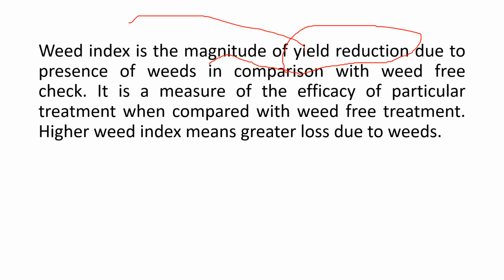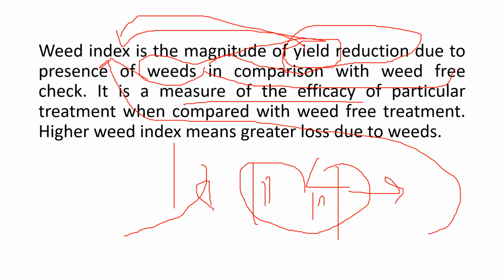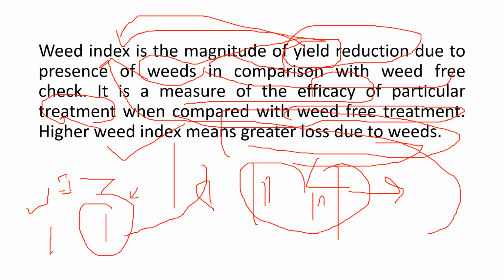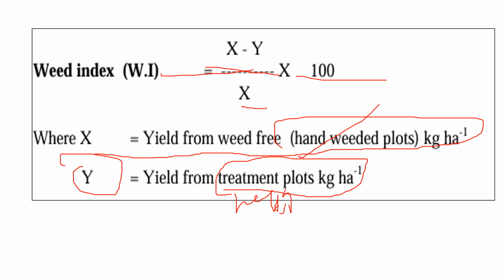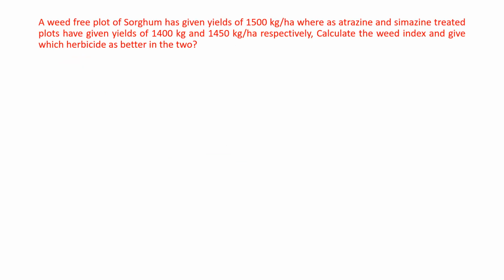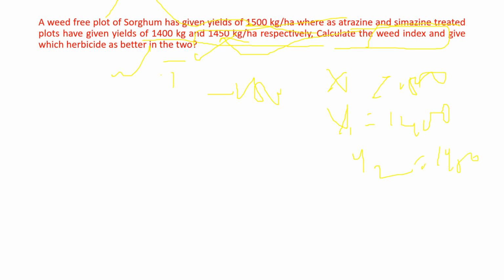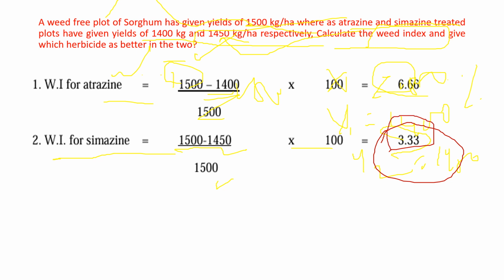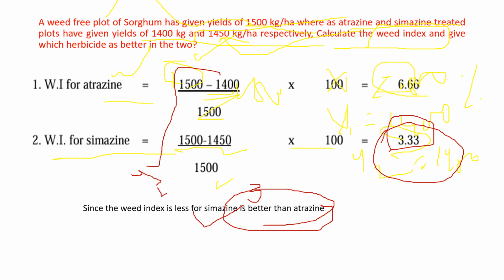Weed index and calculation